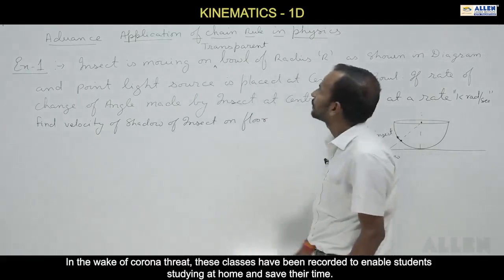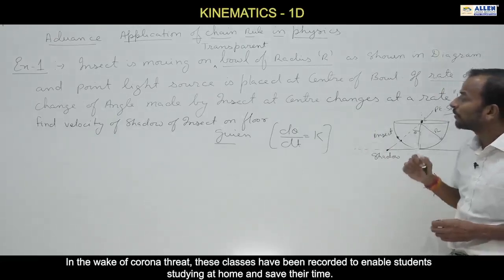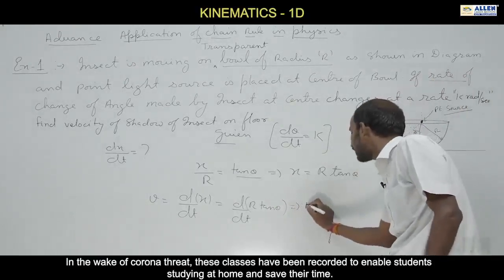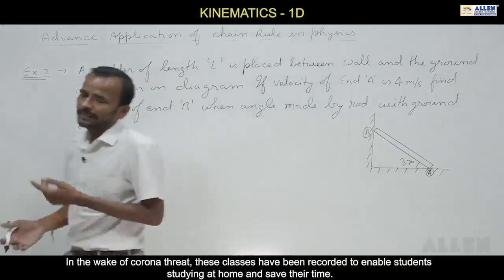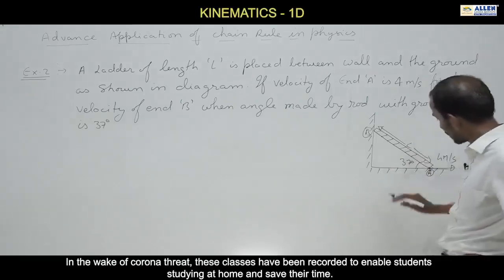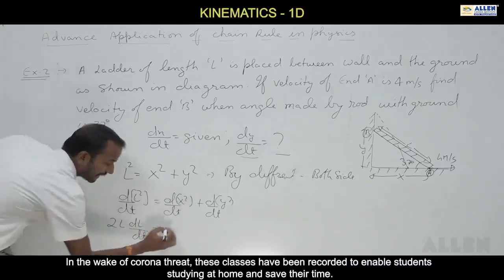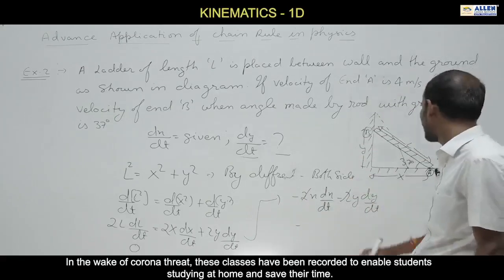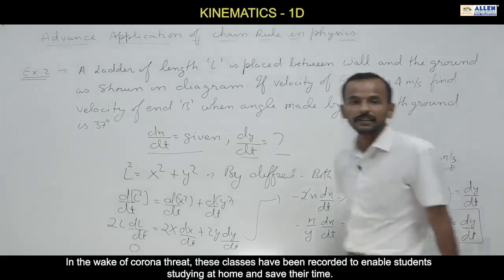KINEMATICS PART - 11 FOR JEE/NEET ASPIRANTS, ONE SHORT REVISION.(5)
🚀 **Welcome to JEECHAMPION - Unveiling the Dynamics of Motion! 🚗**

📚 **About Us:**
Dive deep into the world of motion, velocity, and acceleration with [JEECHAMPION]! We are your go-to source for all things kinematics – the branch of physics that studies the motion of objects without considering the forces that cause the motion. Whether you're a student aiming to ace your physics exams or a science enthusiast seeking a greater understanding of the fundamental principles of motion, you're in the right place!

✨ **Educational Videos:** Clear and concise lessons on kinematics topics, breaking down complex concepts into easy-to-understand segments.
🌐 **Real-world Applications:** Explore how kinematics principles are applied in everyday scenarios, from sports to transportation.
🎥 **Engaging Demonstrations:** Visualize concepts through captivating animations and real-life experiments.
🔗 **Problem Solving:** Step-by-step solutions to kinematics problems, helping you build problem-solving skills.

- **Stay Informed:** Keep up-to-date with the latest insights and breakthroughs in kinematics.
- **Study Aids:** Enhance your learning with our comprehensive video library that aligns with academic curricula.
- **Interactive Community:** Join a community of like-minded learners, ask questions, and engage in discussions.

🚀 **Join us on this exciting journey through the fascinating realm of kinematics!